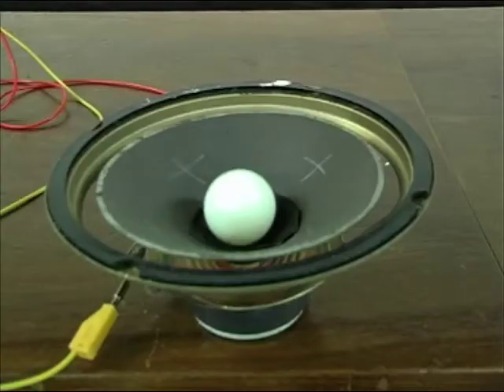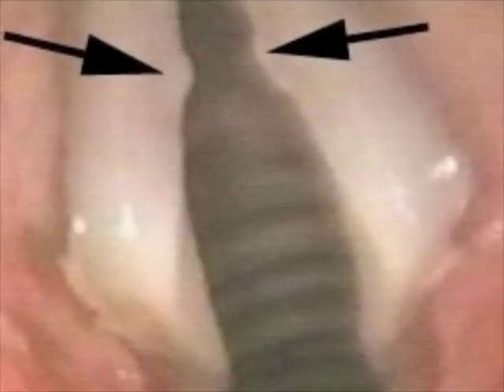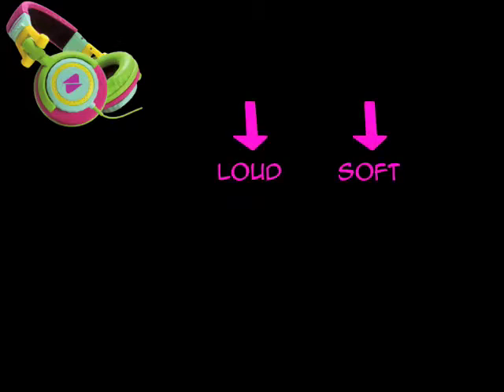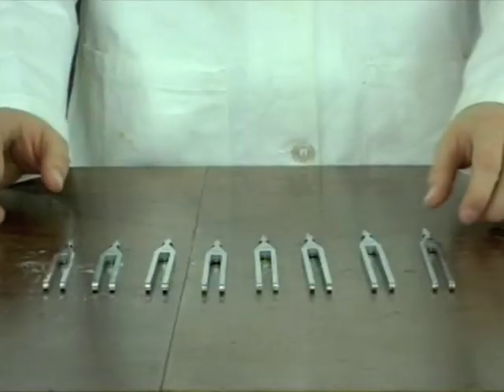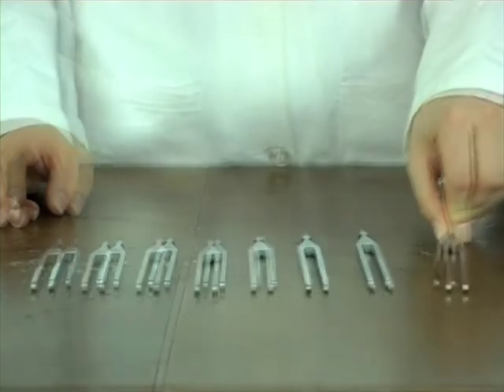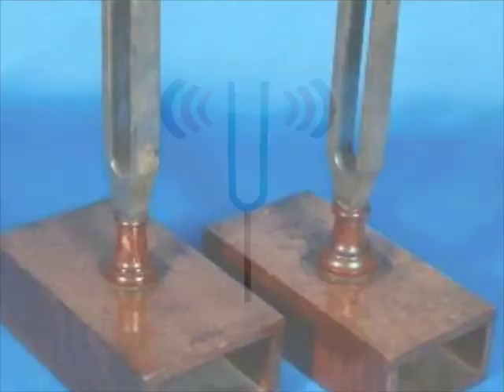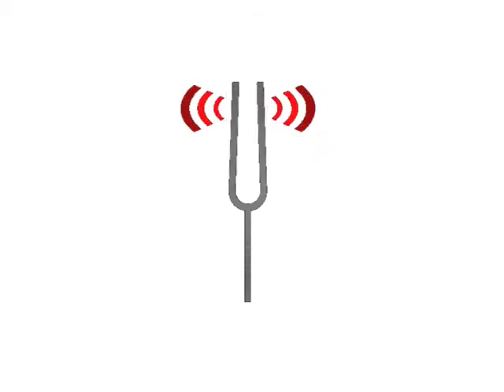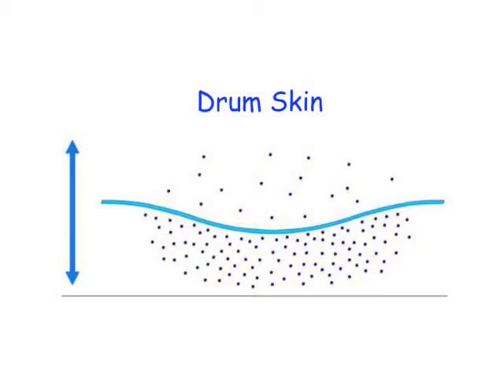The Science of Sound - Educational Podcast 1/4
PGCE Research Student, Rachael Hart (Qualified Teacher of Science, UK Education) needed a series of Four Educational Podcasts producing for research purposes, together we filmed, edited, directed, image sourced, recorded audio and put together these video podcasts for use within the classroom as extra 'reading' material to see ho the kids responded to them - this resulted in higher marks across the board, as children remembered the information more from a multimedia source than a typical classroom environment.